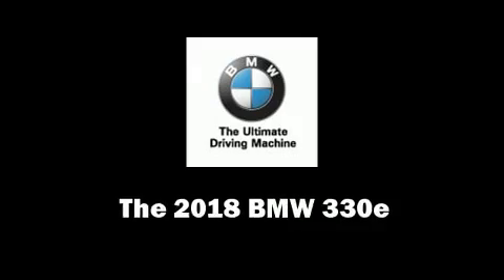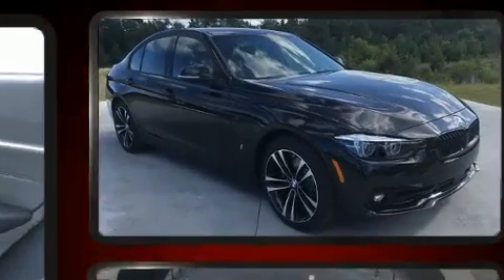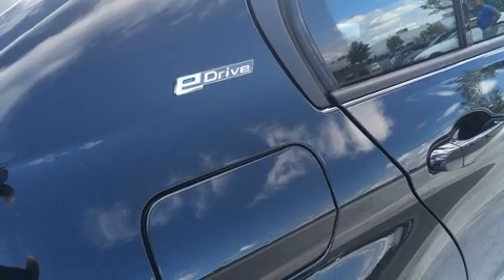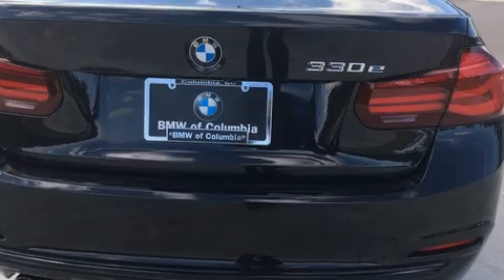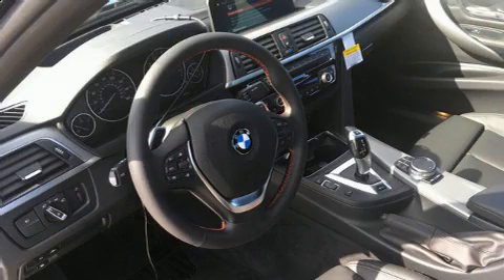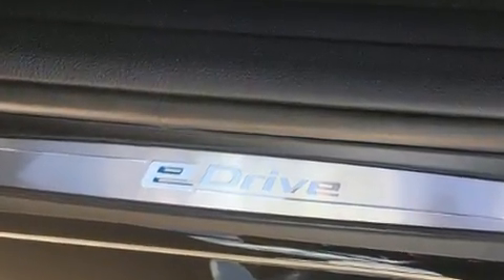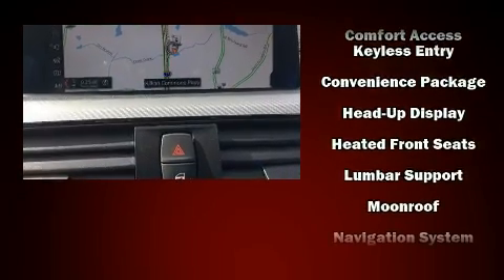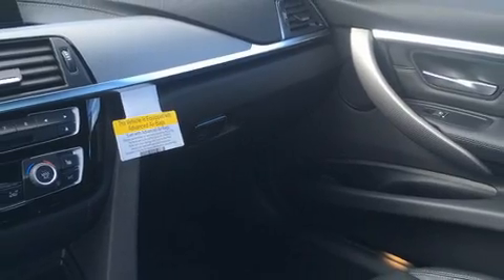2018 BMW 330e iPerformance in Columbia, SC 29223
The 2018 BMW 330e. This 4 door, 5 passenger sedan stands out among competitors in its class! It features an automatic transmission, rear-wheel drive, and a 2 liter 4 cylinder engine. The engine breathes better thanks to a turbocharger, improving both performance and economy. BMW prioritized fit and finish as evidenced by: front and rear reading lights, a leather steering wheel, an automatic dimming rear-view mirror, an outside temperature display, power moon roof, rain sensing wipers, and a blind spot monitoring system. Everything is where it ought to be, from the dashboard controls to the door locks and window controls. The unique heads-up display projects vehicle information onto the windshield, including speed, gear selection and engine speed. Drivers benefit by not having to take their eyes off the road. BMW also prioritized safety and security with features such as: dual front impact airbags, front side impact airbags, traction control, brake assist, anti-whiplash front head restraints, a panic alarm, an emergency communication system, and 4 wheel disc brakes with ABS. Adaptive cruise control maintains a pre set distance behind the car ahead of you, simplifying highway driving and enhancing safety. Our team is professional, and we offer a no-pressure environment. We'd be happy to answer any questions that you may have. We are here to help you.